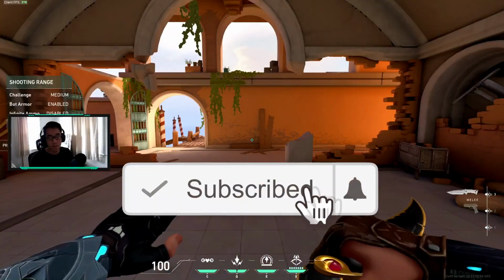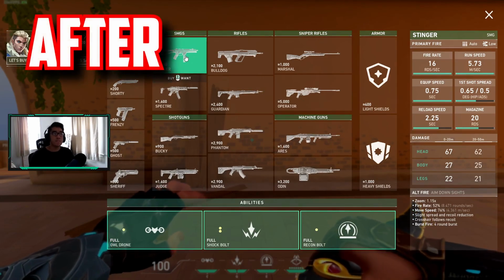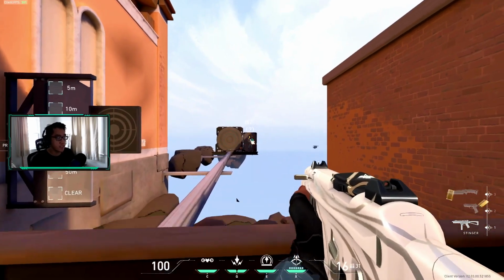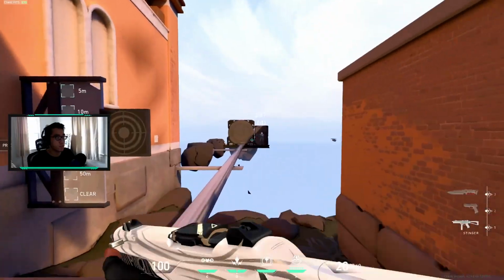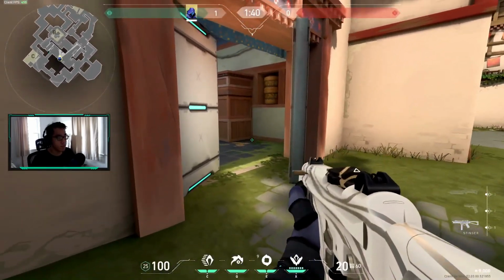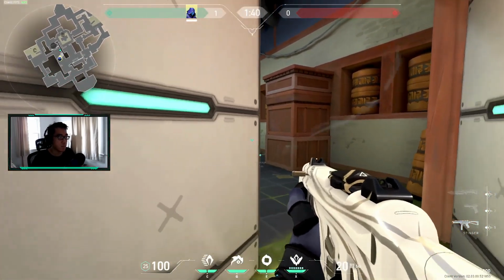They NERFED the STINGER!!! Is the STINGER META Finally Over? - Valorant New Patch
Riot has finally nerfed the controversial stinger in Valorant in patch 2.03.
Several changes have been made to the valorant stinger, making it a more close range oriented weapon. Are you happy about the stinger changes, or do you think more changes need to be made to the stinger?

0:00 Before Stinger Nerfs
1:00 After Stinger Nerfs
5:55 When to Buy the Stinger
7:20 Stinger vs Spectre